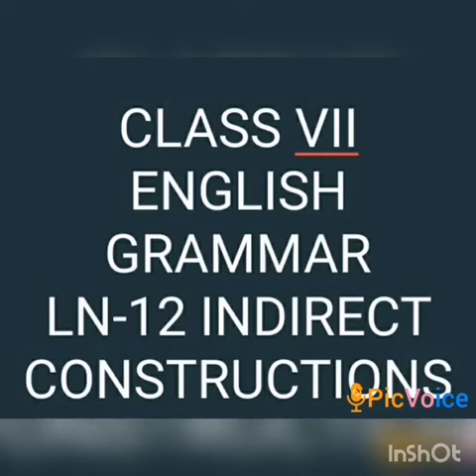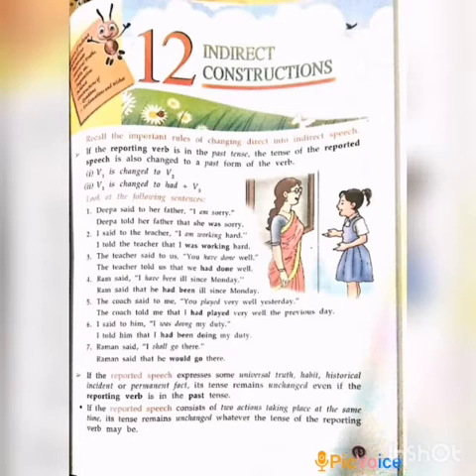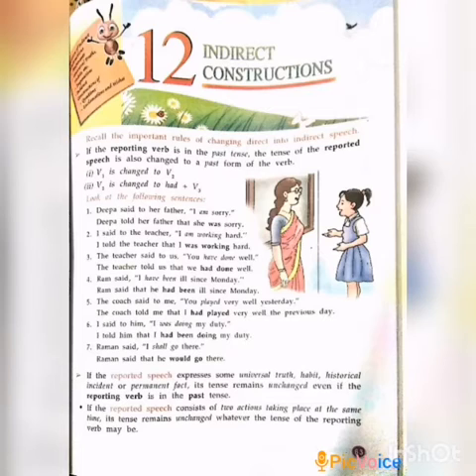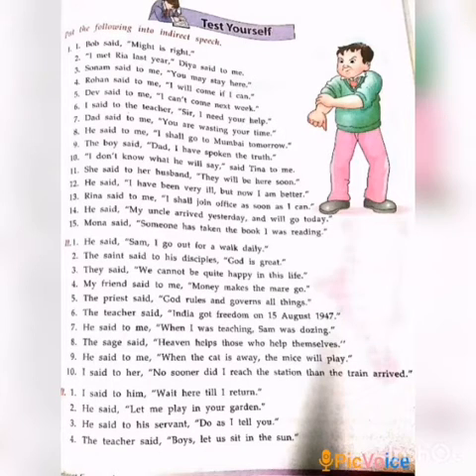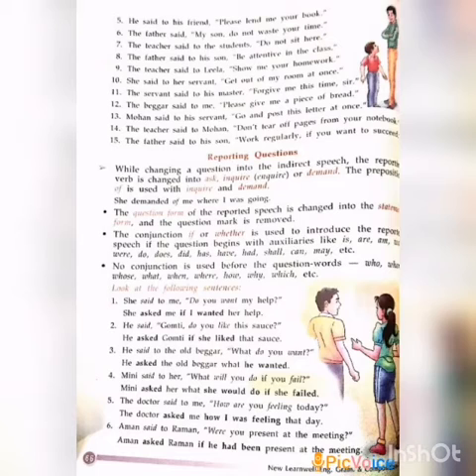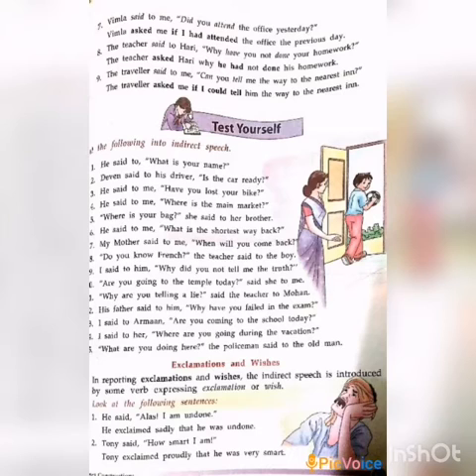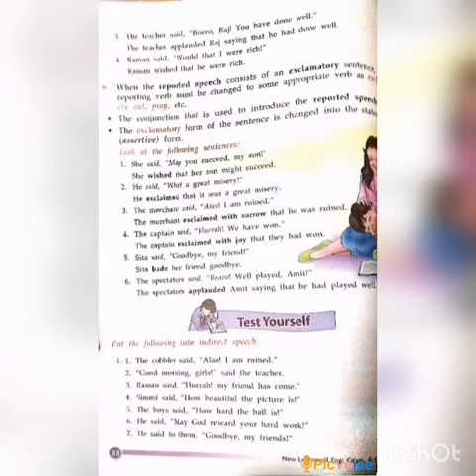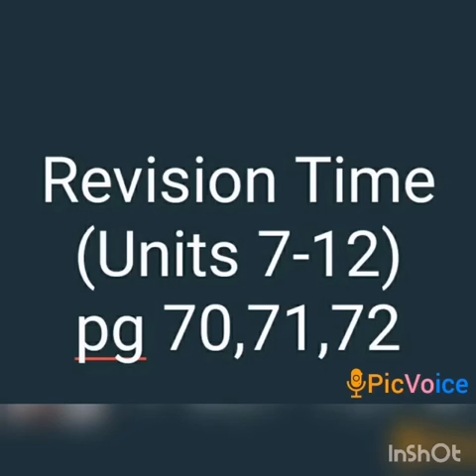SRI PARASAKTHI VIDYALAYA CBSE